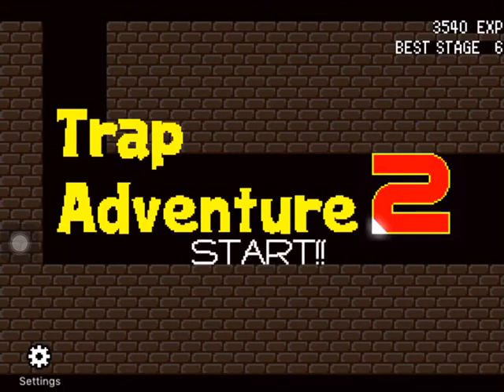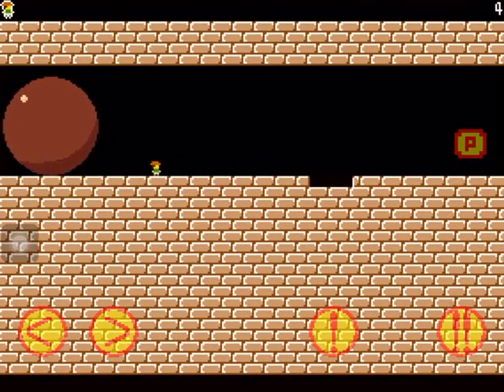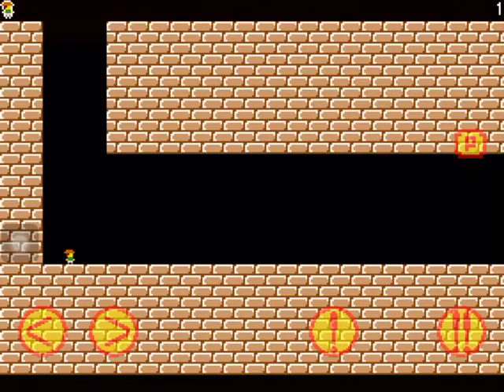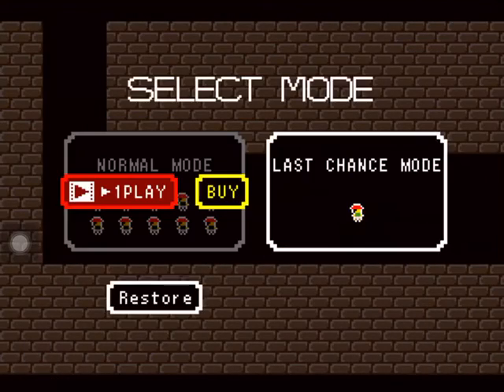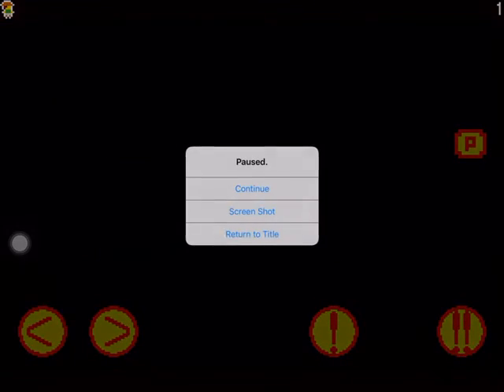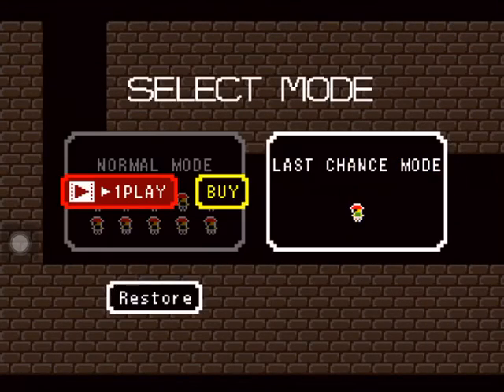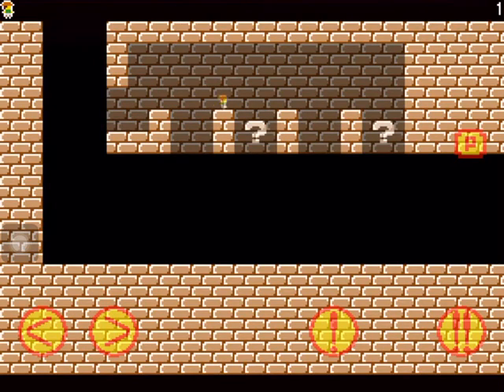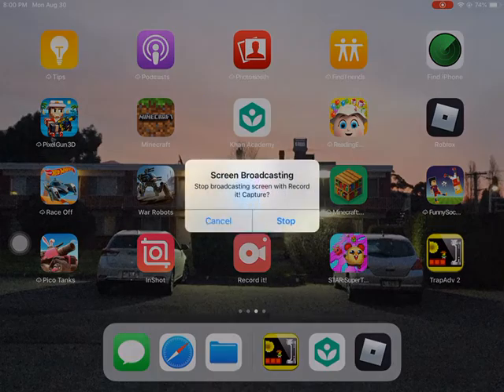Secret tunnel in TrapAdv 2?!?! (TrapAdv 2)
I found a secret tunnel in TrapAdv 2